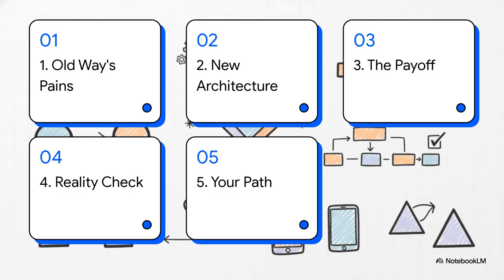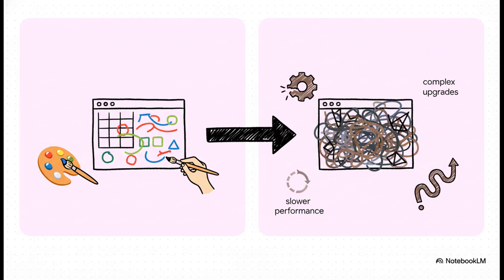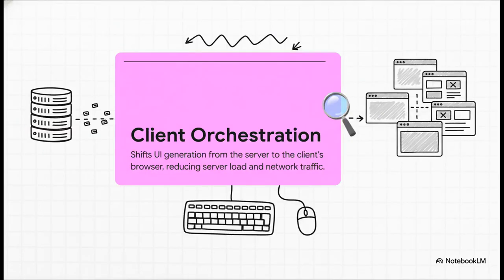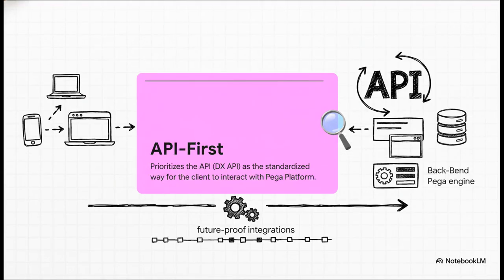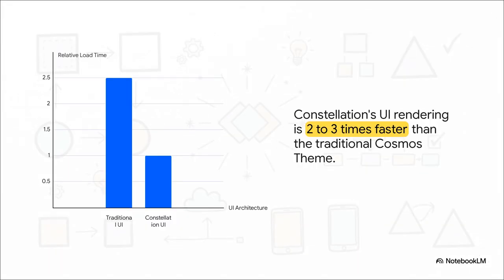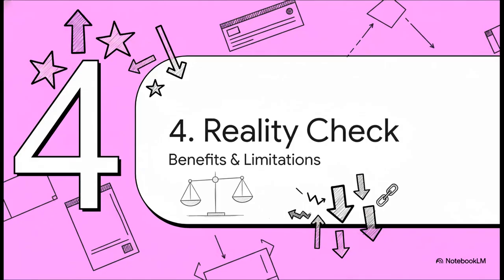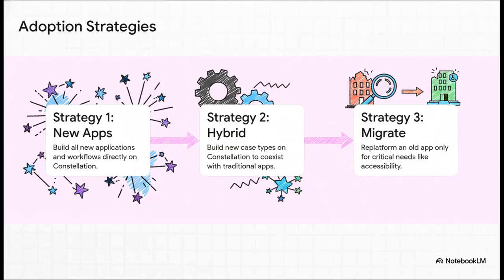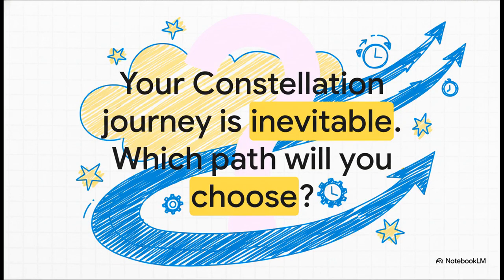Pega Constellation The Inevitable Evolution